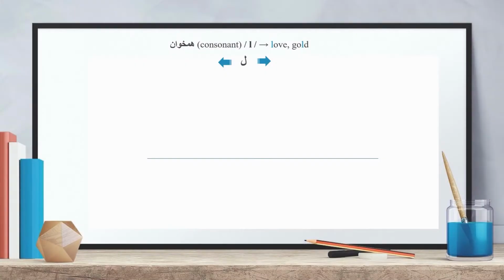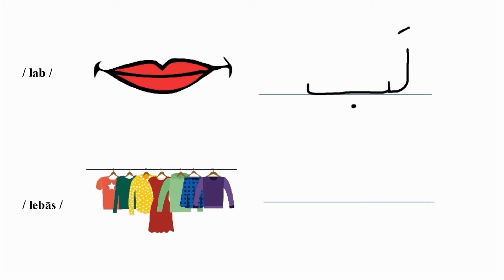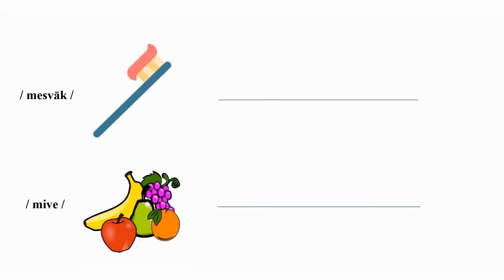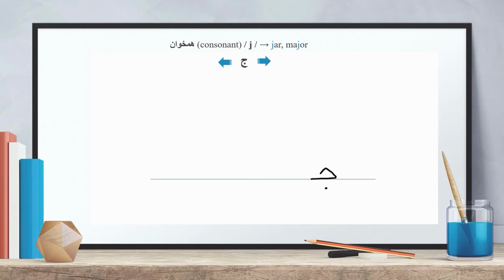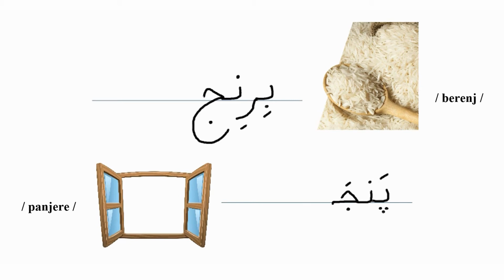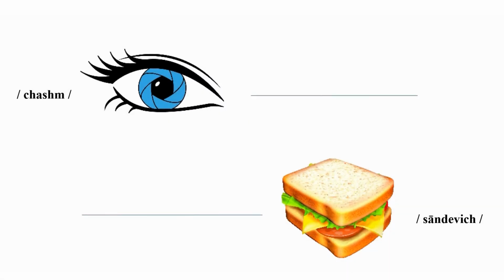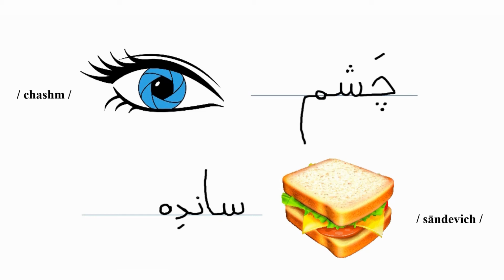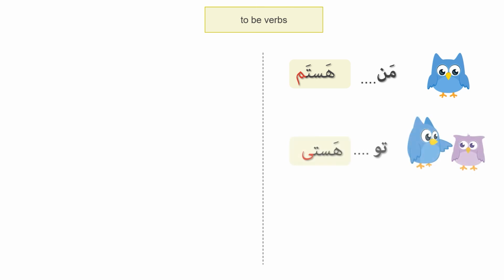Persian Alphabet - Part Four